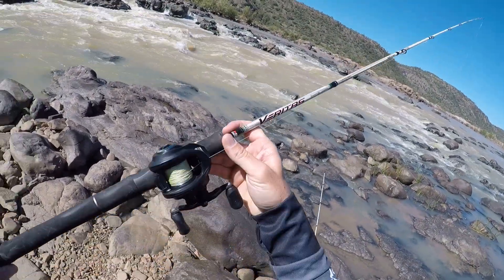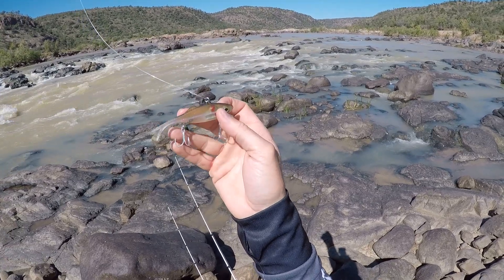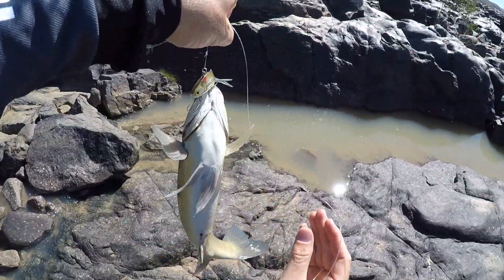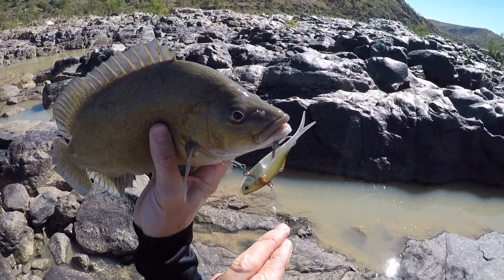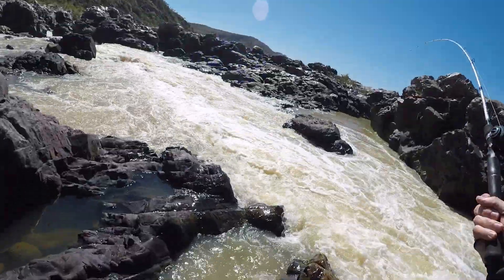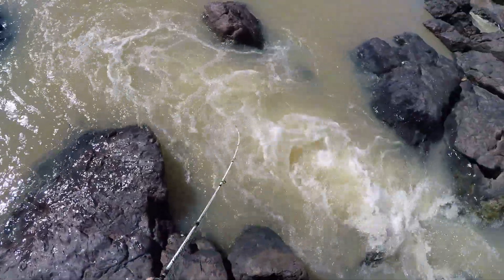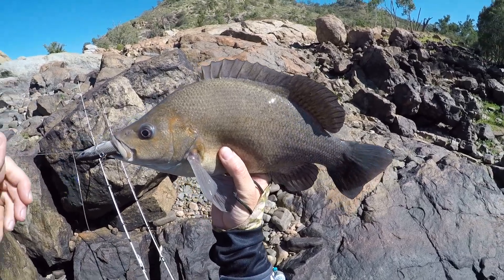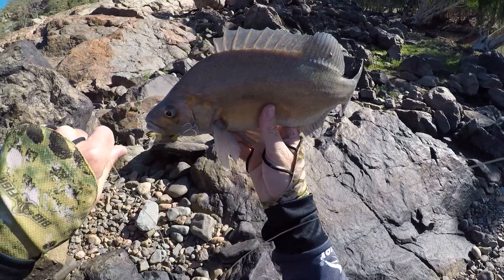Testing the new Berkley Shimma Fork Vibes on Sootie Grunter.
Fishing Life Videos